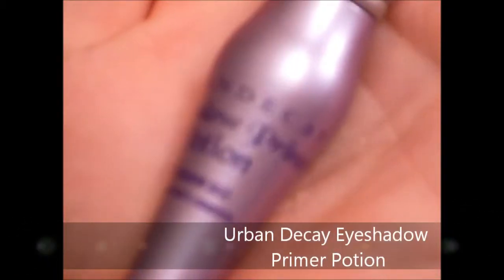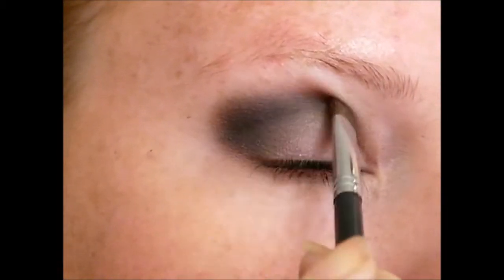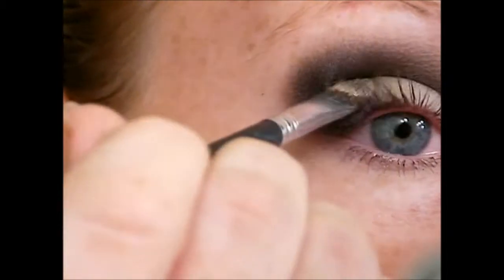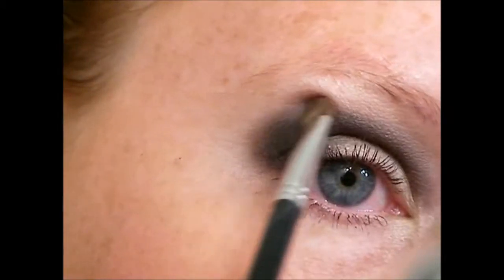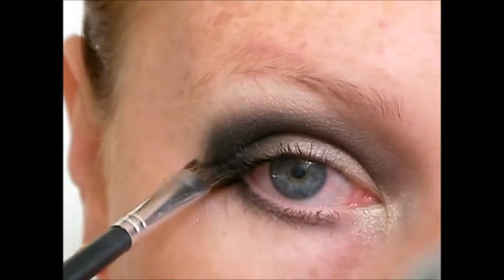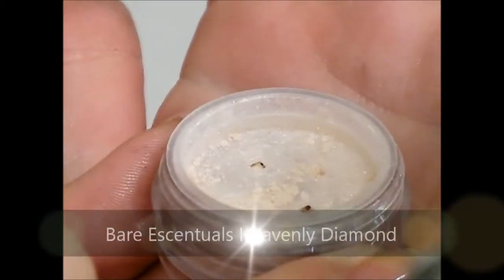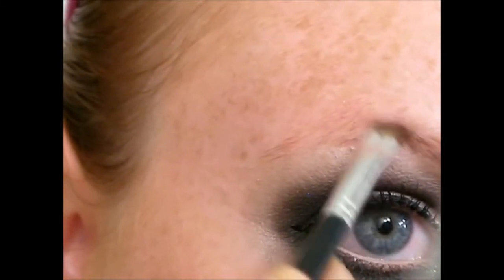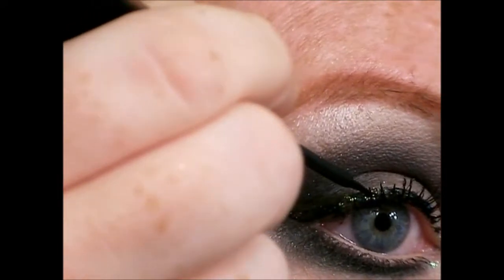Britney Spears I wanna go music video smokey eye using bare minerals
This is my inspired version ofthe smokey eye in  Britney Spear's I wanna go music video.  I didn't have black crystals for the liner so I did my best to recreate with what I had ;).
I used bare minerals in this video but feel free to use any shadows you have on hand.  The creamier and softer the shadows the better.. it will help it blend it better.
I "sandwich" the colors so that it will last longer and help it blend even easier.  Now I know that I blend quite a bit.. feel free to not blend as much as I do.. but I thought I would show it for those that were interested.